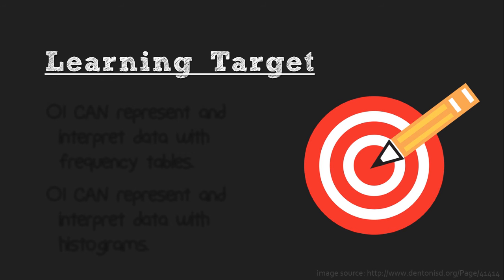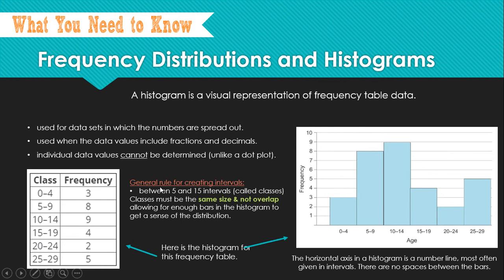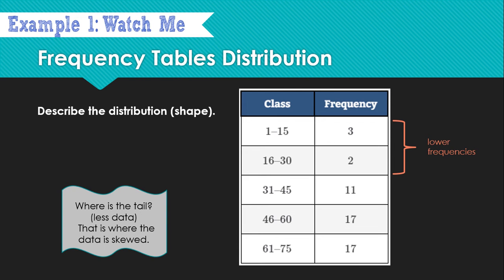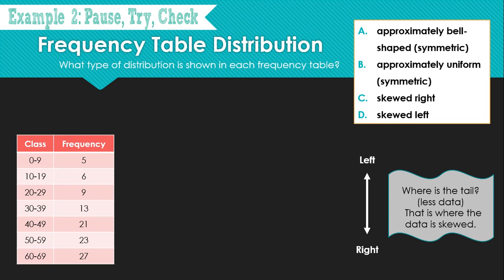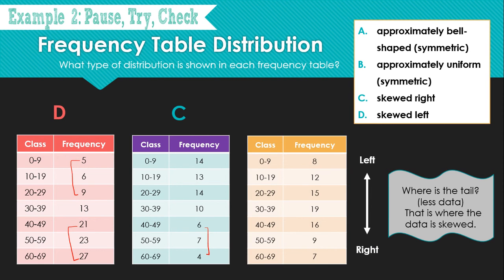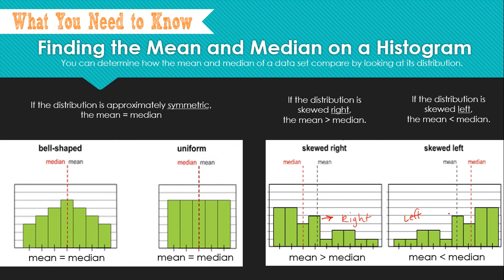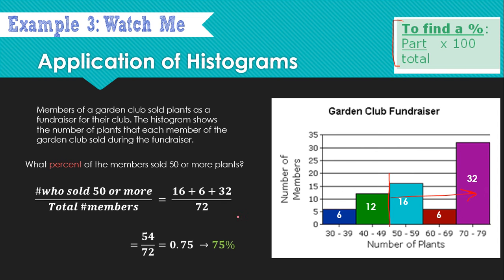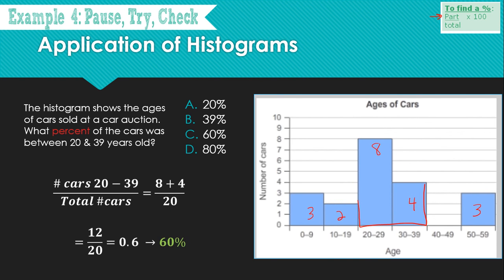7.1 Frequency Tables and Histograms